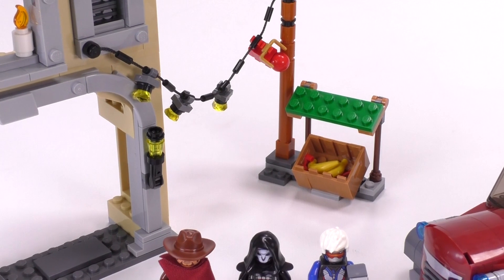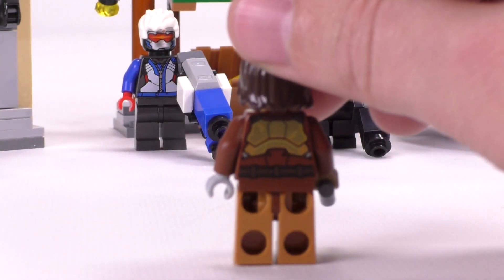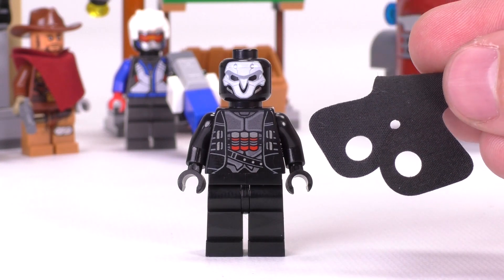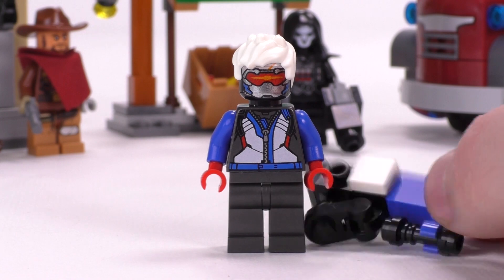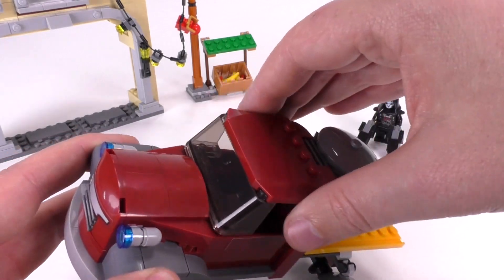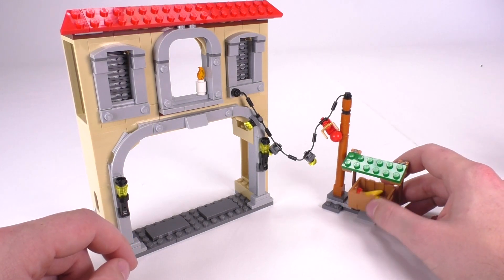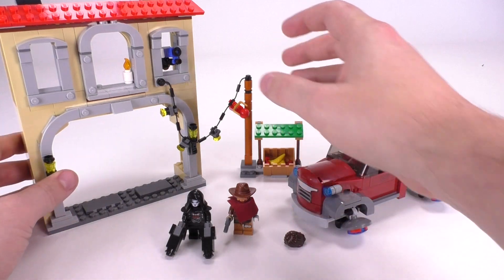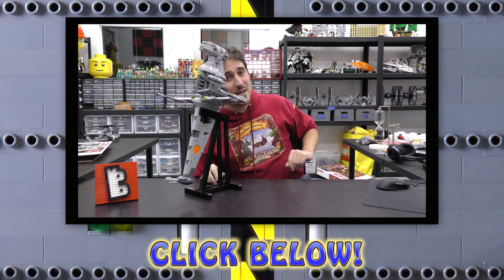Dorado Showdown LEGO Review Set 75972